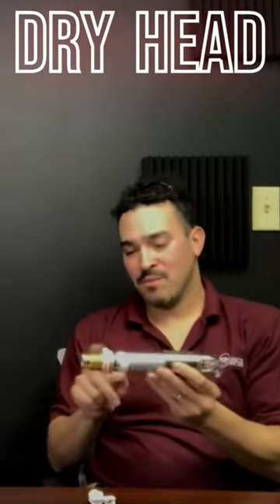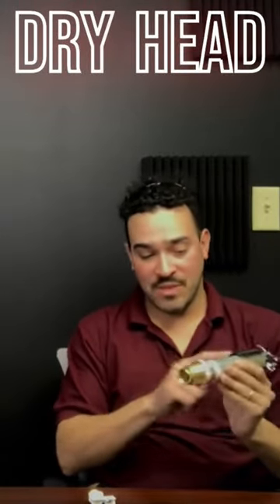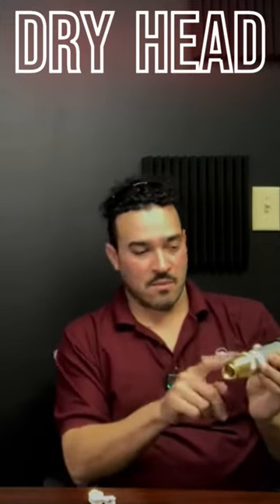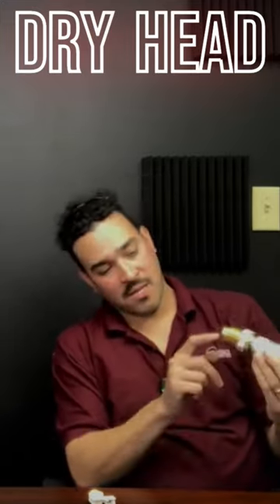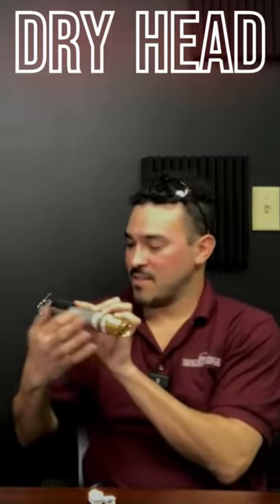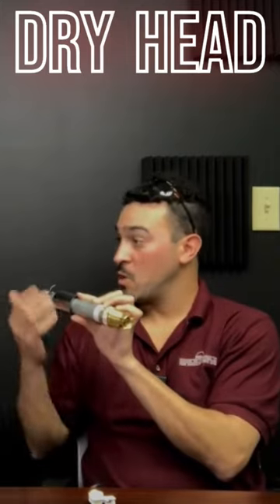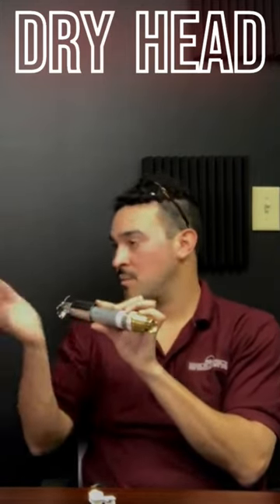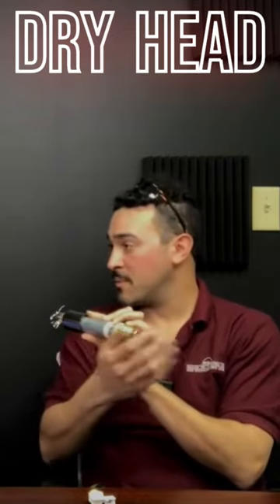Dry Sprinkler Head Explanation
Brief explanation of dry head system for fire sprinkler systems.